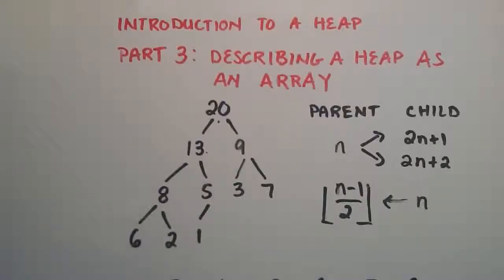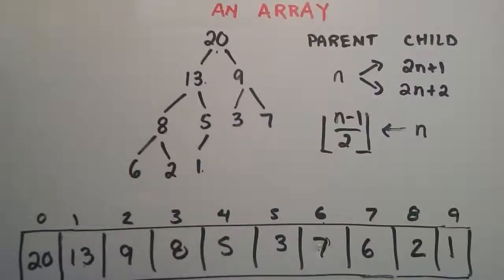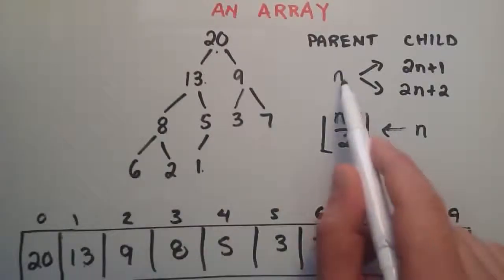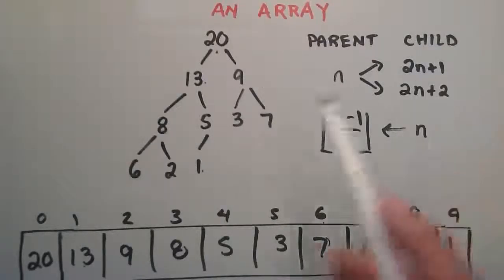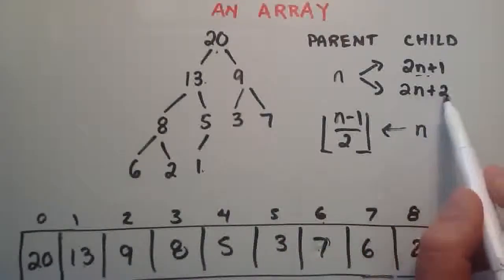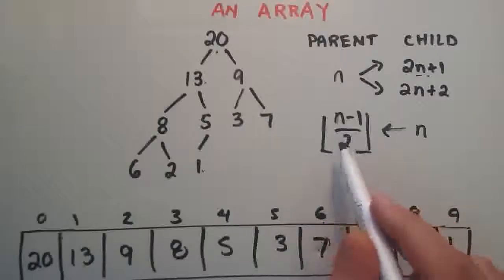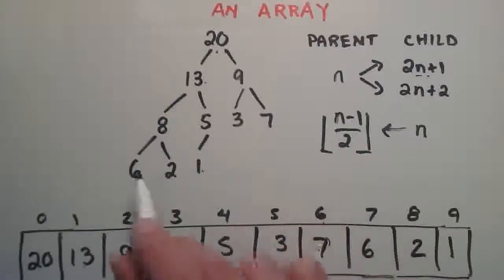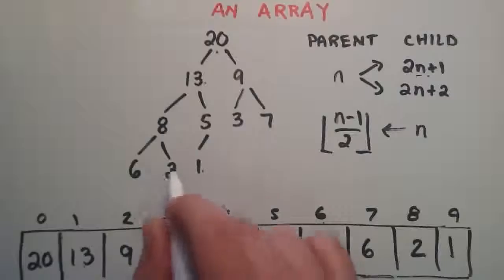HeapTutorial_compressed_manual_pauses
I am not claiming the ownership of this video. This is for survey purpose.